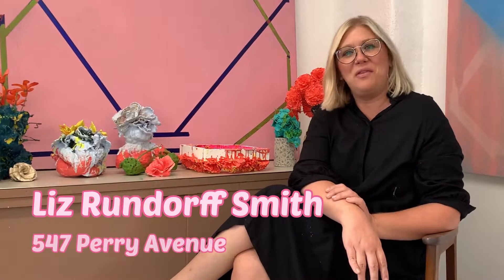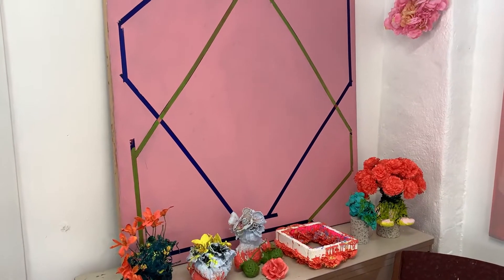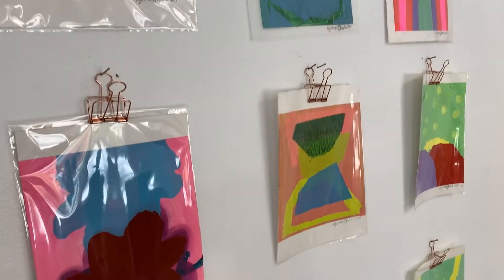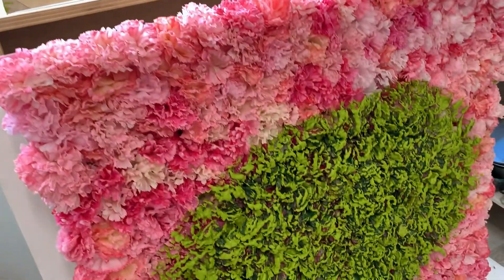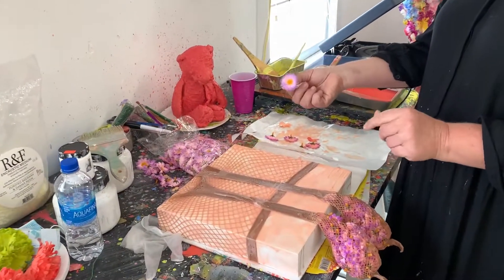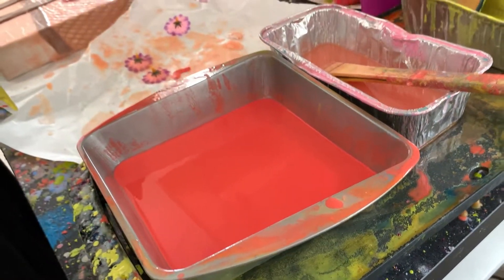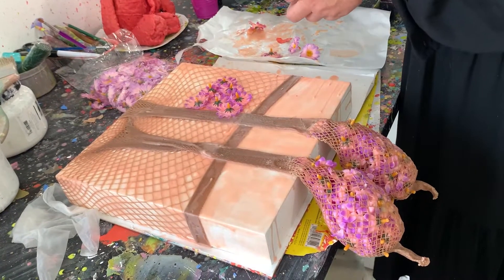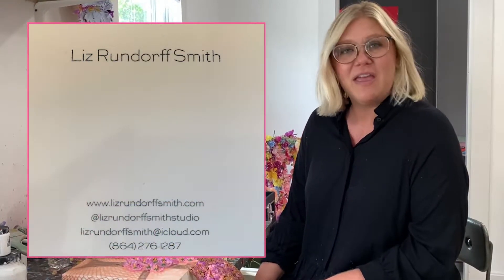Liz Rundorff Smith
Video Production: Paul Hart